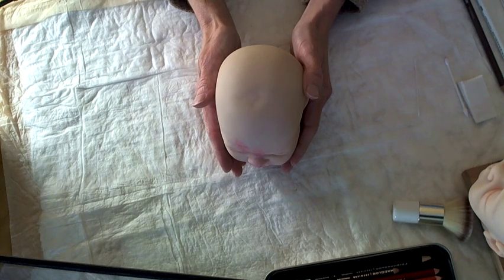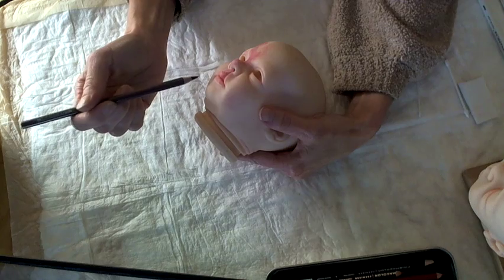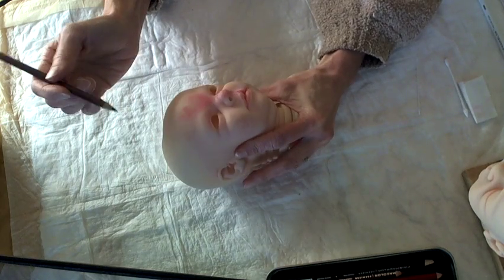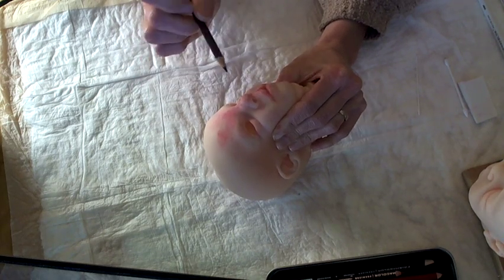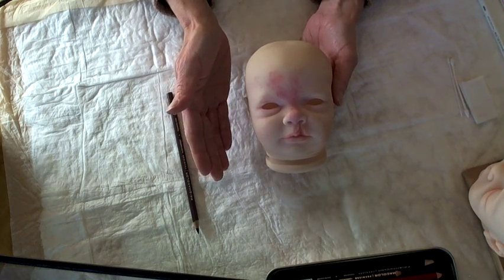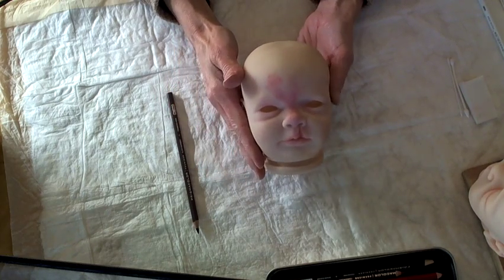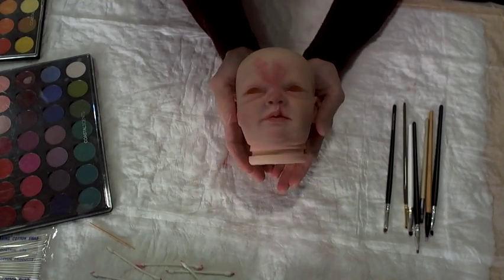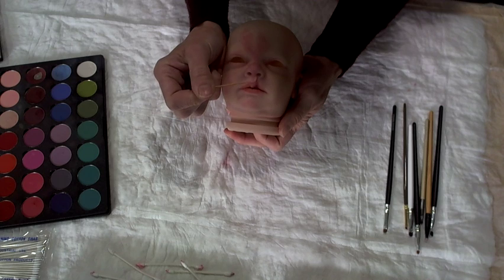Creating a Cleft Lip Reborn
Learn how to modify your reborn to have a cleft lip!